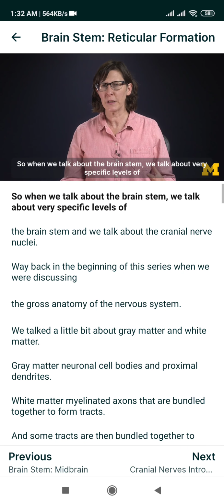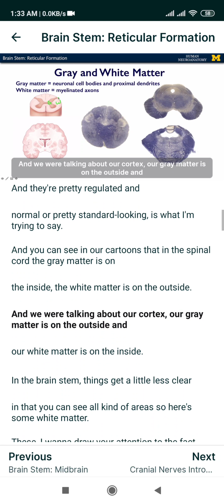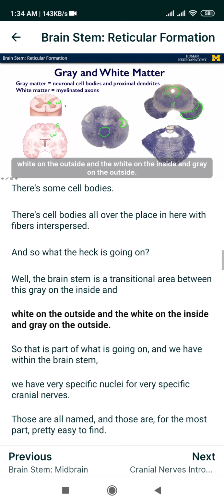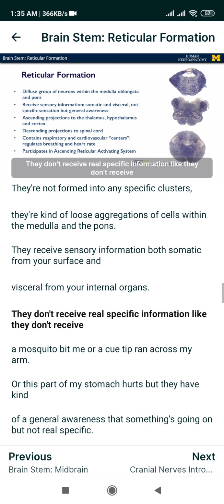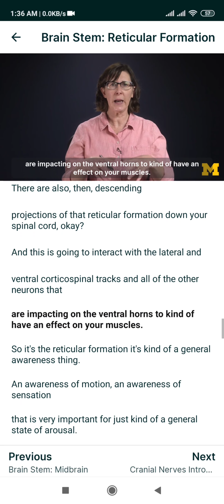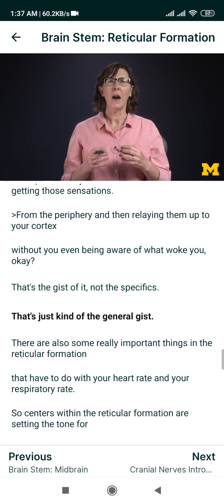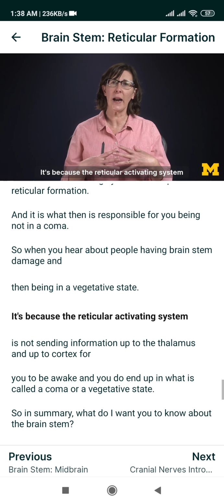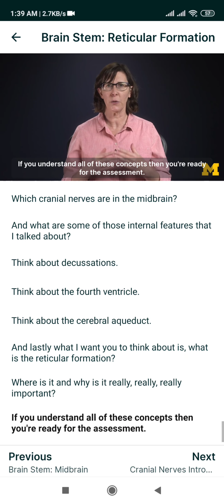Brain stem : Reticular Formation